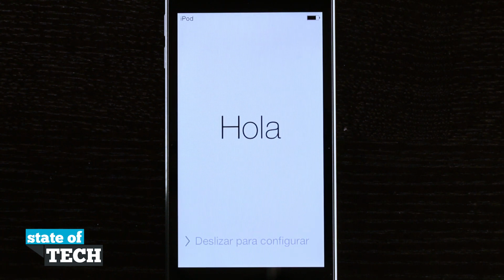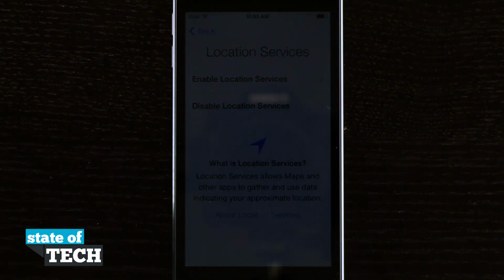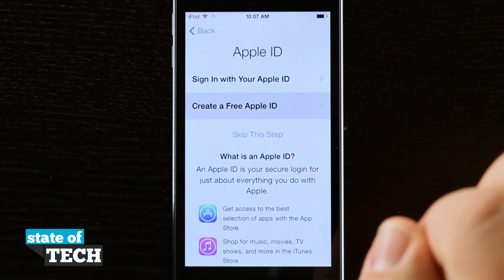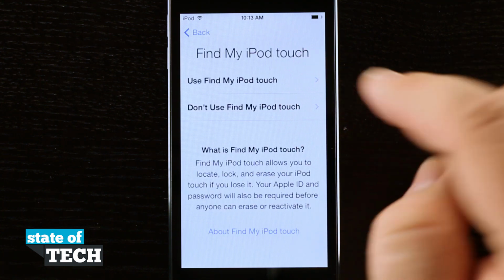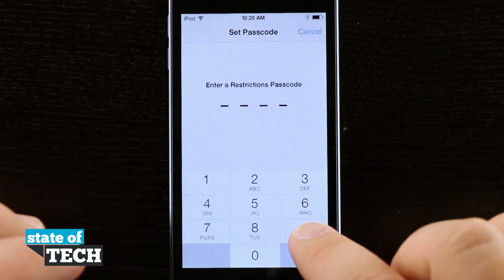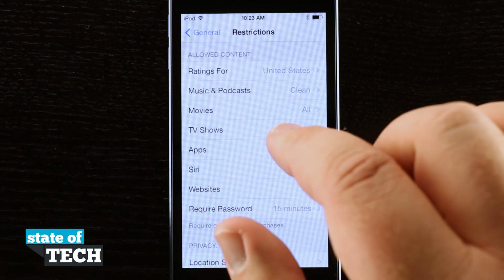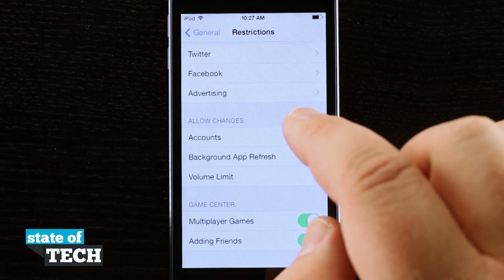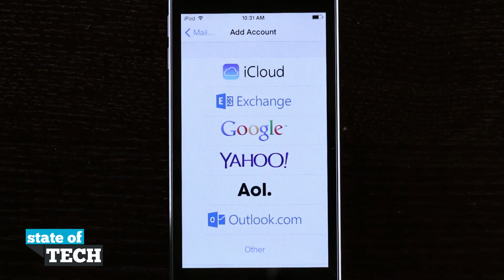iPod Touch Beginners Guide - Setting Up an iPod Touch for Your Child